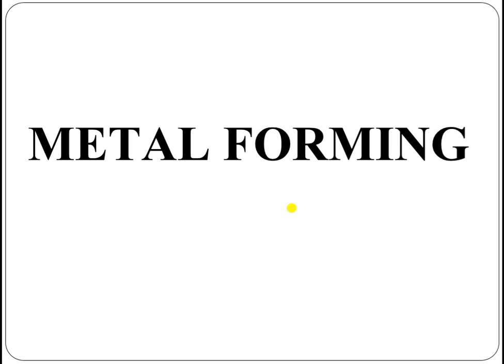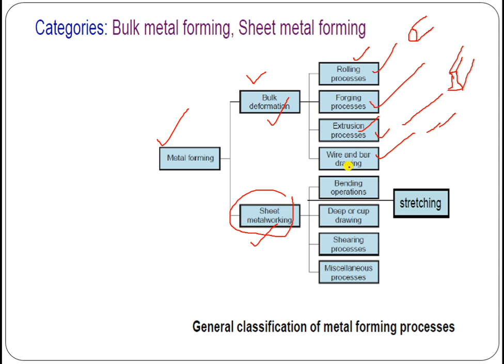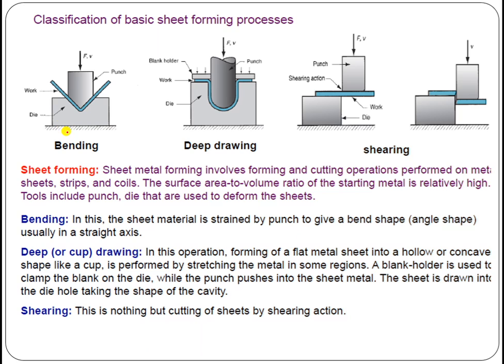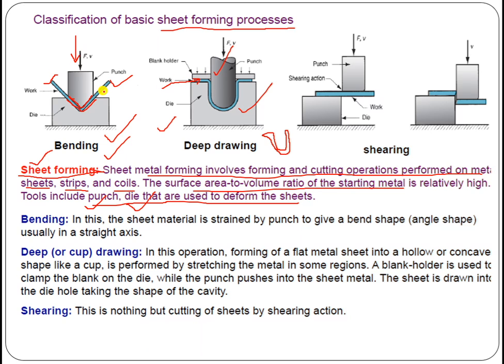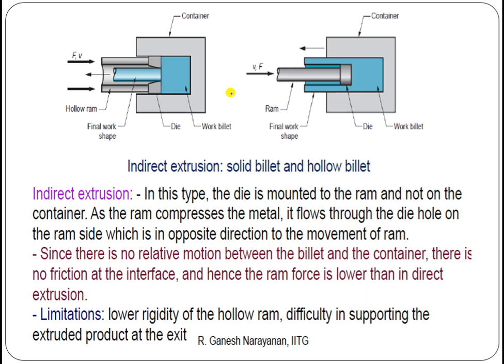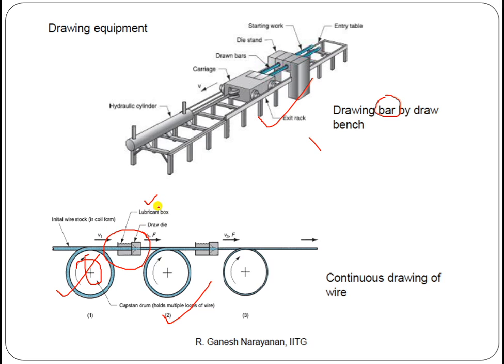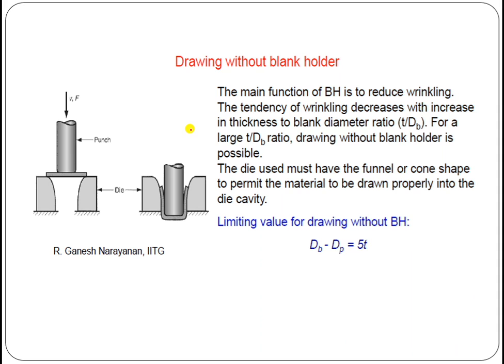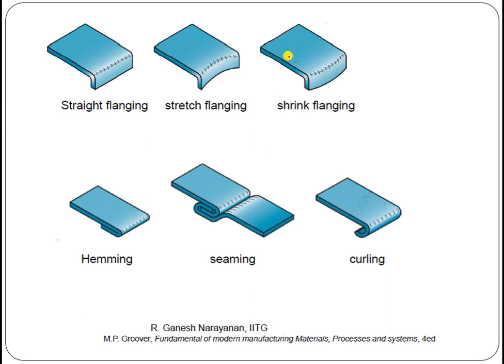Sheet Metal Forming Operations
Sheet Metal forming operations are explained in this video.